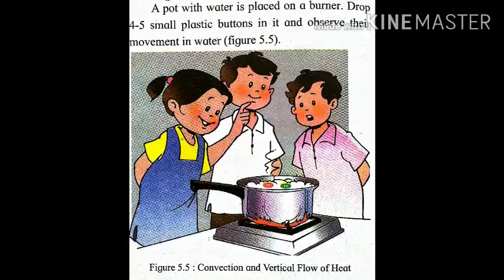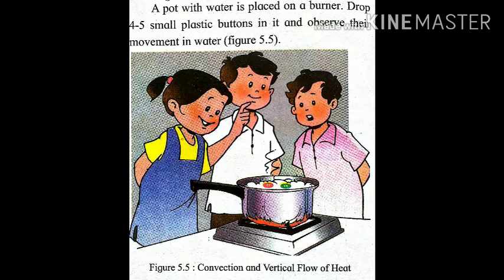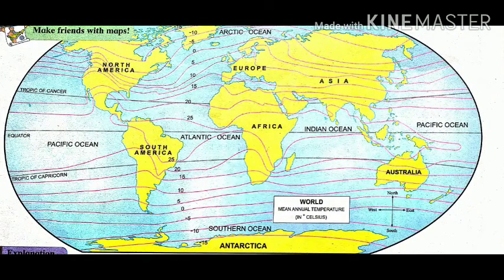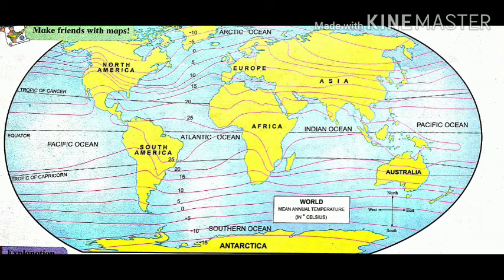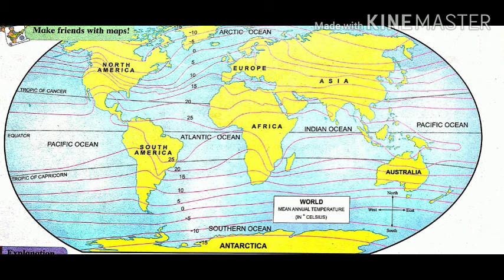6th - Geography - L. no. 5 - Part - 3